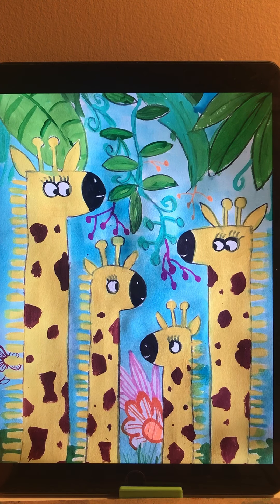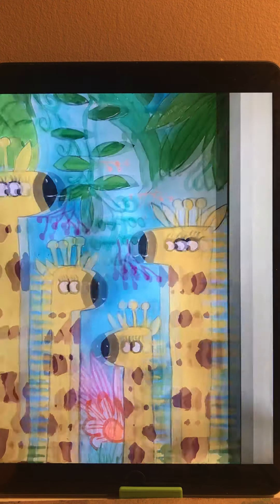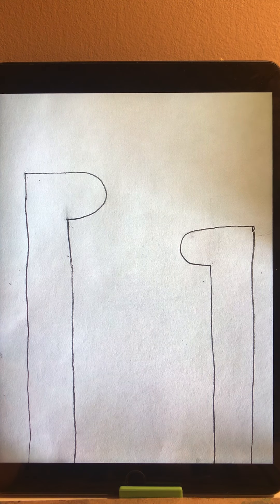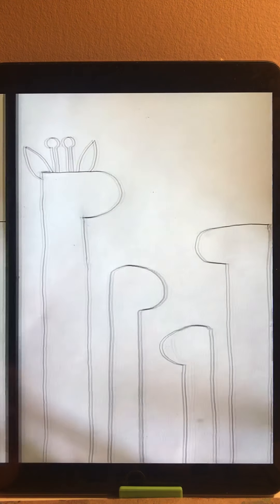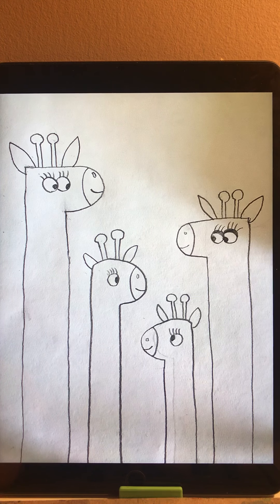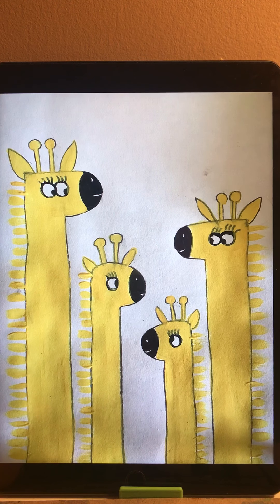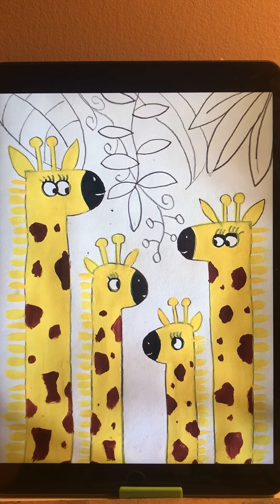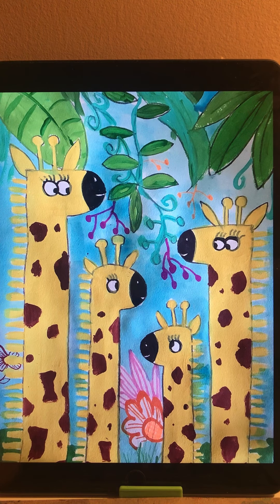How to draw giraffes （5-7 years old）